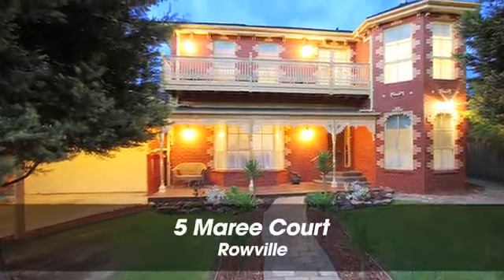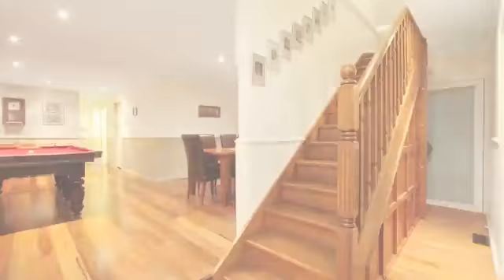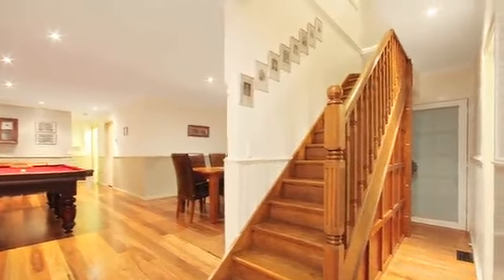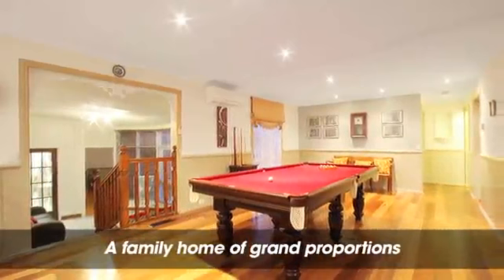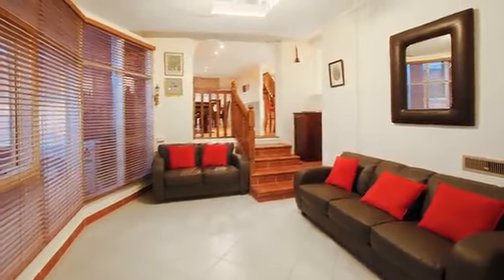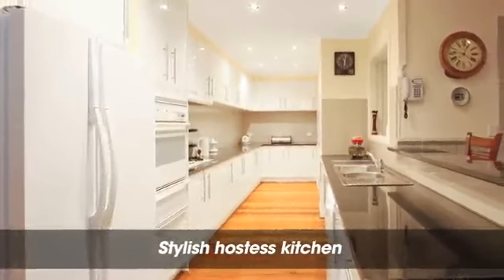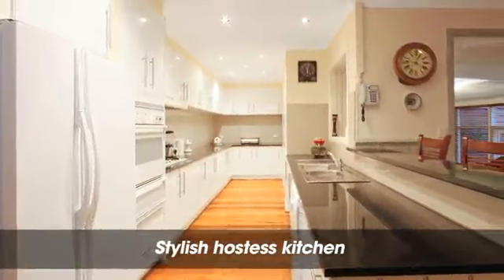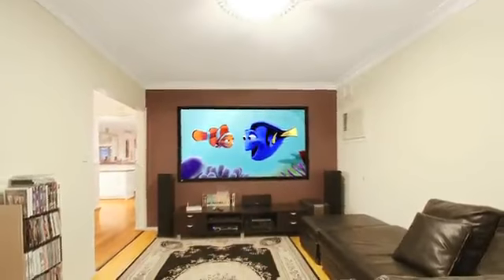5 Maree Court, Rowville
5 Maree Court, Rowville- For more details contact Nicole Lambe 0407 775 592